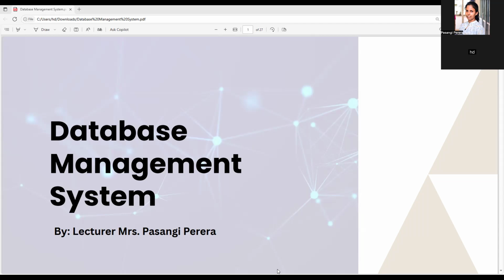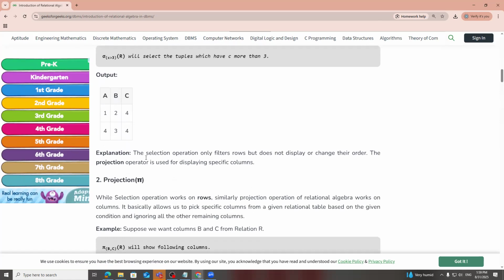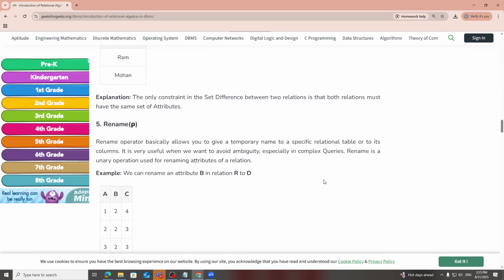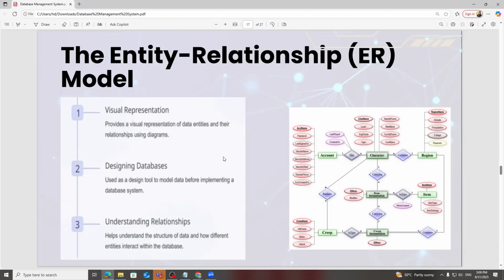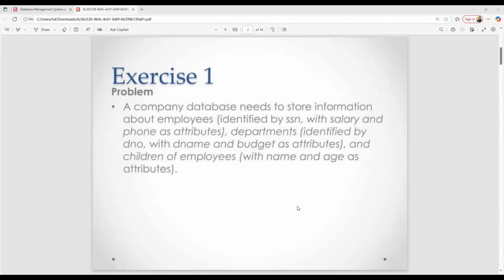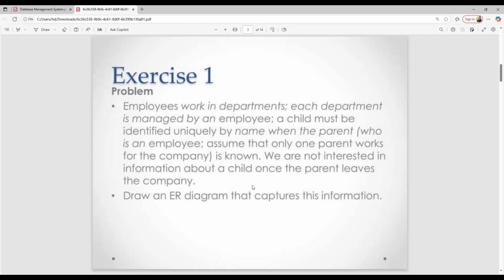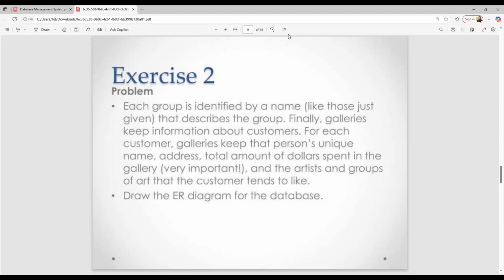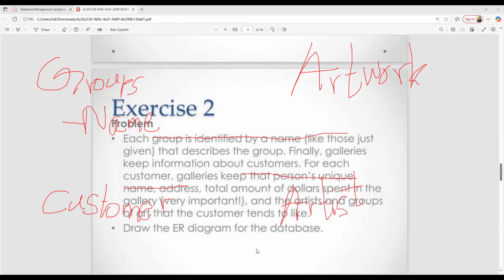CSE 4005 - Database Design and Development - ICBT - 2025 - Lecture 1